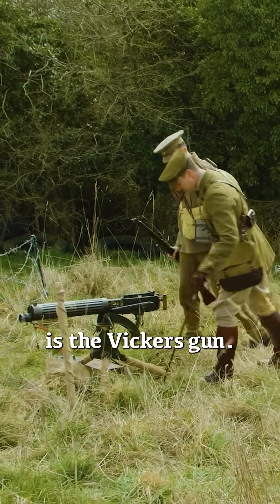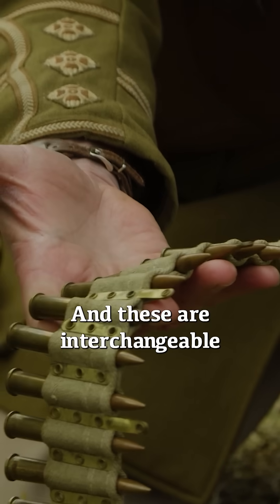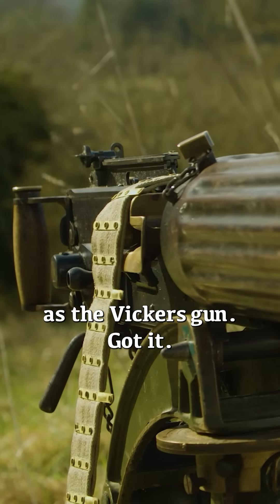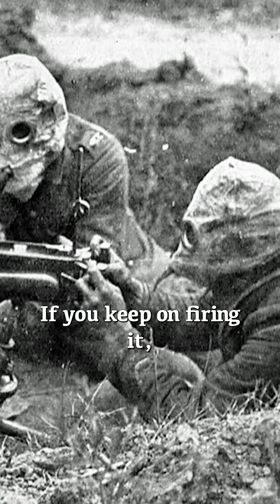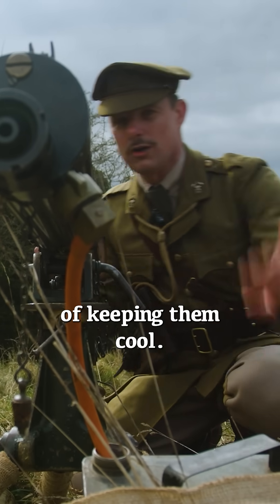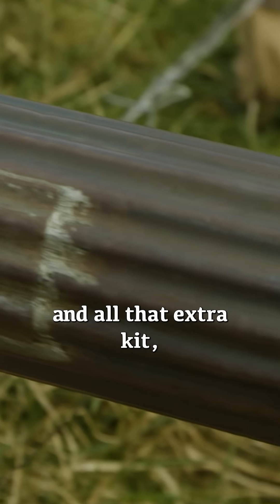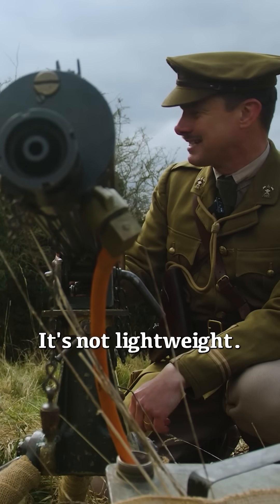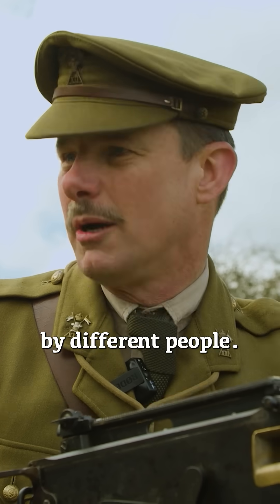What Made the Vickers Machine Gun Cutting Edge in WW1?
The Vickers machine gun was the primary machine gun of the British Army during the First World War. Used extensively during the trench warfare on the Western Front, its reliability, rate of fire and effective cooling system made it cutting edge for the time. It was used not only by infantry but cavalry regiments too, giving British cavalry firepower as well as speed and manoeuvrability.